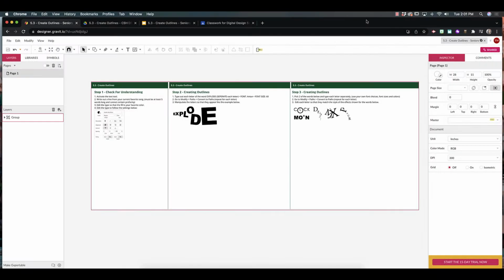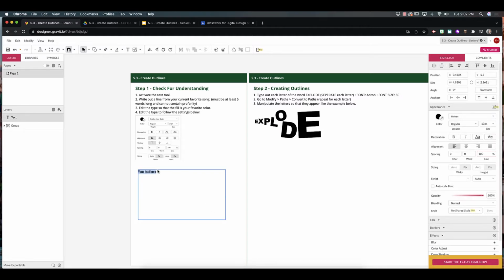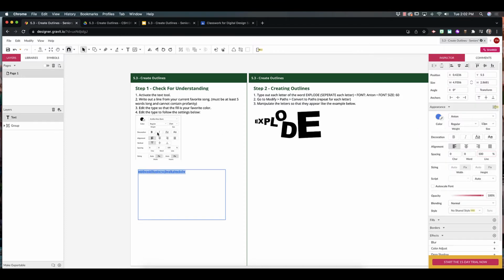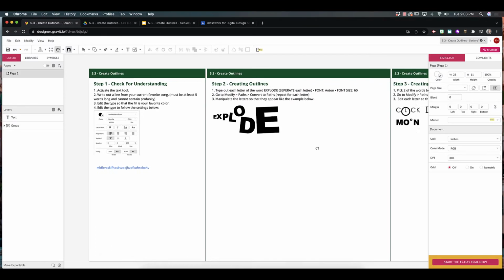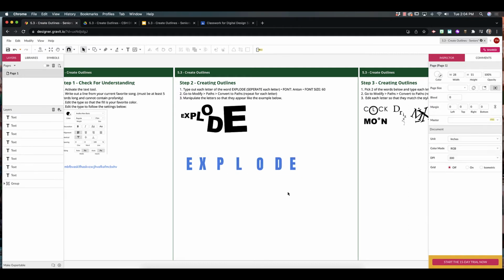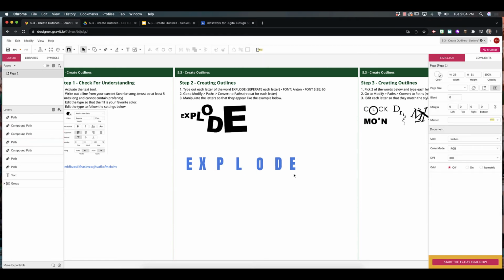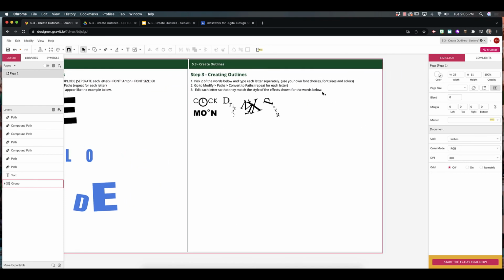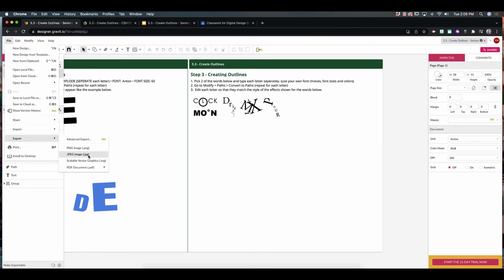5.3 - Create Outlines - seniors